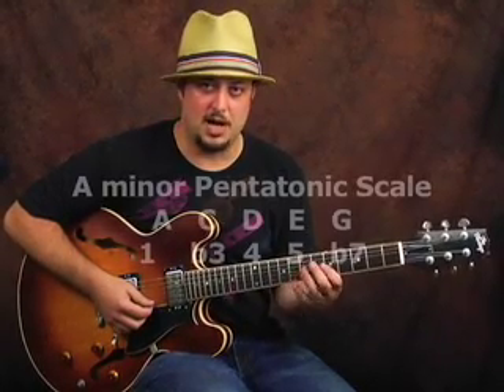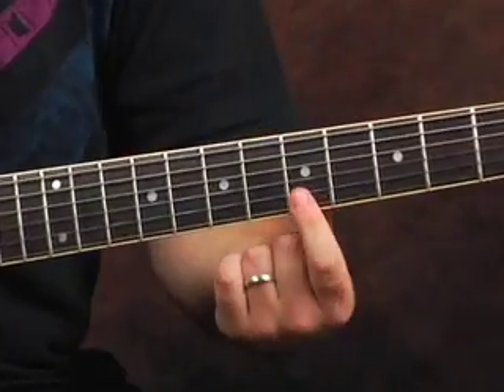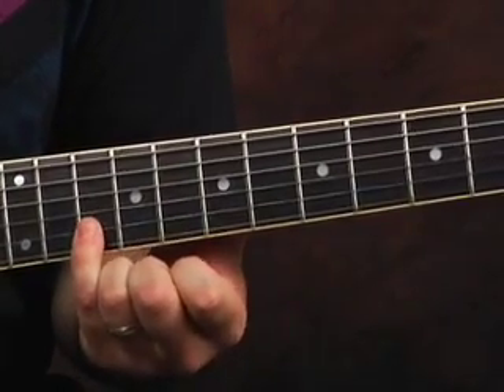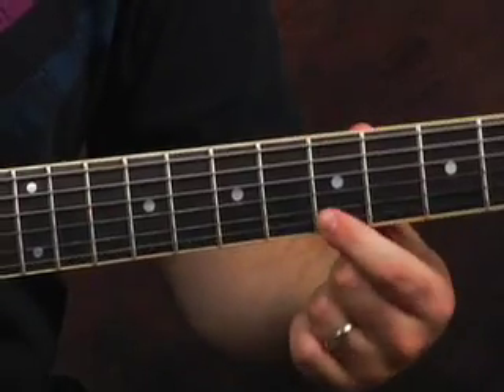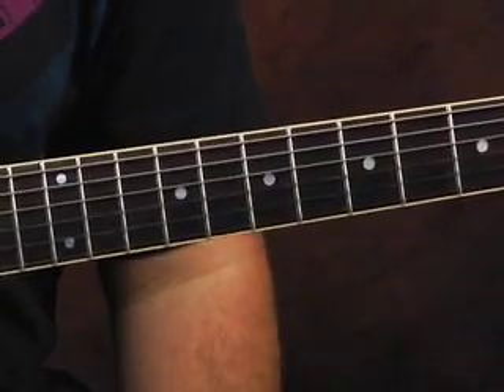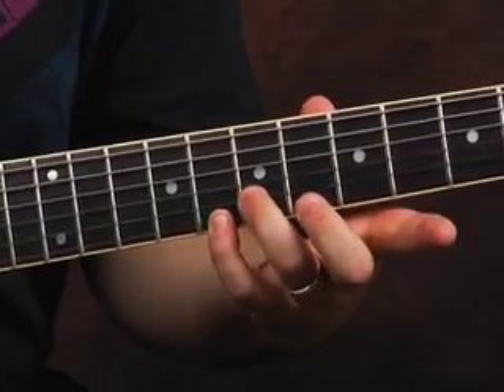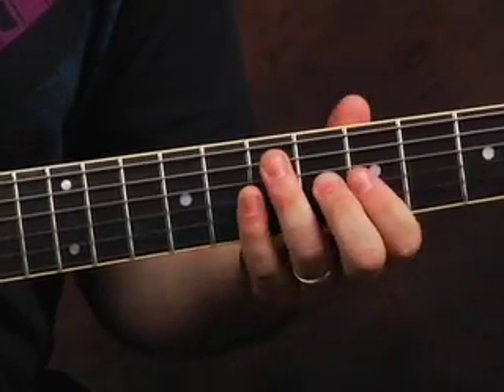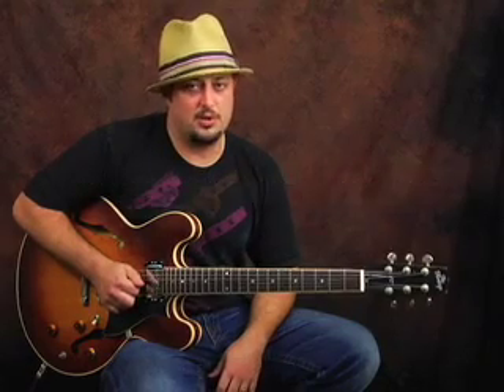How to play lead guitar Chuck Berry inspired Blues Licks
Click the above link to get three free video jam tracks from Next Level Guitar.

In this lesson we teach some easy Chuck Berry inspired blues licks that you can play. Many more lessons at: